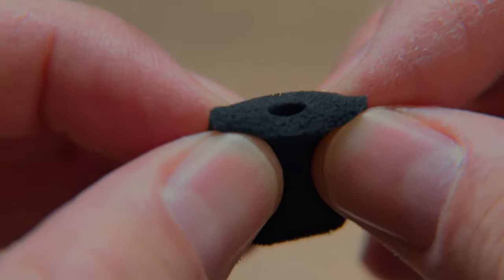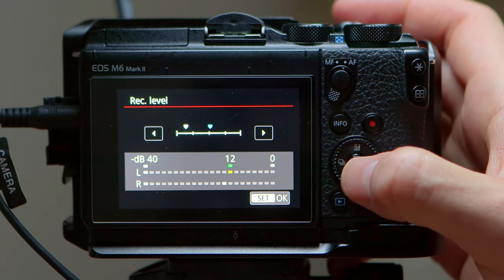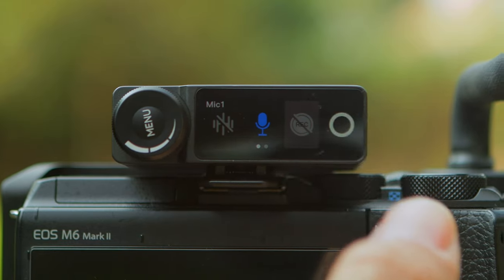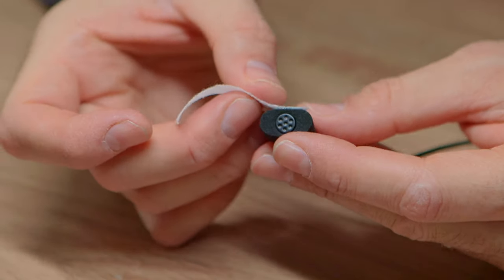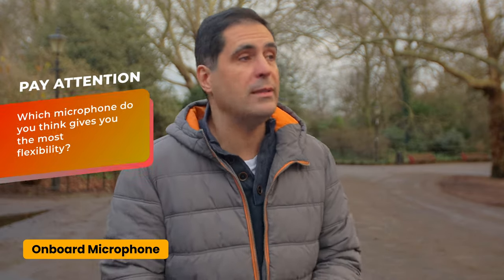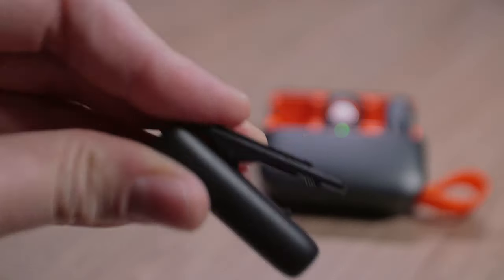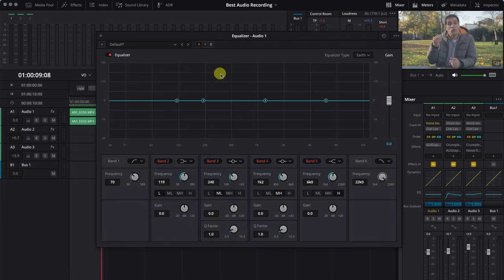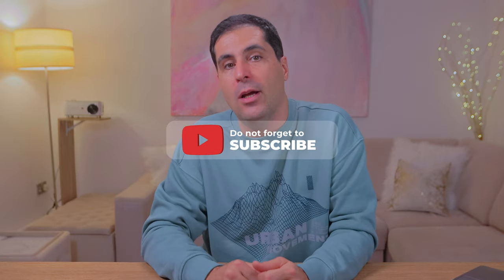Recording PERFECT Audio For YouTube Is Easier Than You Think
What are the best microphones for either indoors or outdoors for recording high-quality sound for YouTube videos? I also show you how to hide the microphones when filming outside. Good audio quick and easy, no fuzz.

☕☕☕ SAY THANKS?!

Tascam DR-40X Audio Recorder
Adjustable Boom Height Microphone Stand with Tripod Base
Movo MV-RC300 3.5mm TRS to TRS Line to Microphone Attenuator Cable
Audio-Technica AT875R Line and Gradient Condenser Shotgun Microphone + XLR Cable
Shure SM58-LC Cardioid Dynamic Vocal Microphone
Hollyland Lark Max Wireless Lavalier Microphone System
Rycote Stickies Undercover for Lavalier Microphone
Rycote Micro WJ Micro Wind Jammer, Gray x 6, Adhesive Pads
URSA Foamies
Boya BY-M1V5 Wireless MIcs

▶︎ Best Graphics Packs/ Plugins for your videos?

▶︎ ▶︎ If you would like to discuss your project or idea and find a tailor-made solution that will help you find a way forward, you can schedule a 1 hour 1-2-1 consultation session over Zoom ☎️ BOOK 1-2-1 WITH ME

▶ CHAPTERS / TIMESTAMPS
0:00 - Intro
0:38 - Indoor recording
3:18 - Outdoor recording - onboard mic
3:57 - Outdoor recording - wireless mic
5:16 - Hiding Lavalier mic
7:38 - A great lavalier to invest in.
10:57 - Wireless options for smartphones
12:53 - Dealing with audio in post